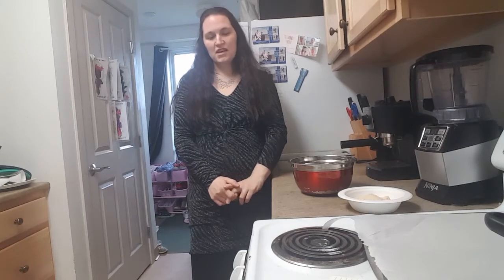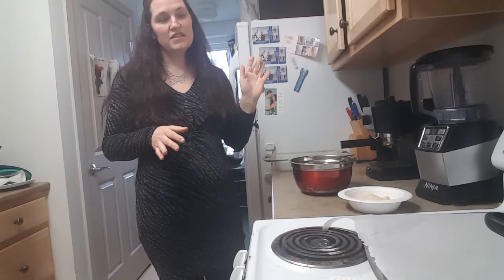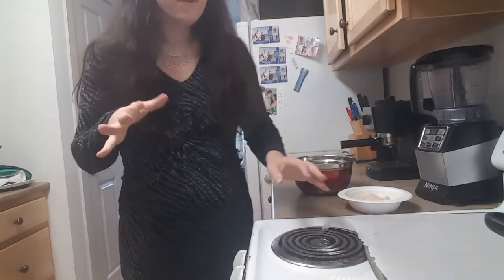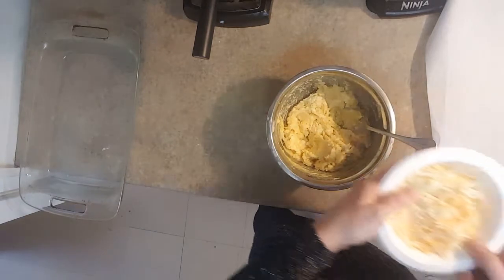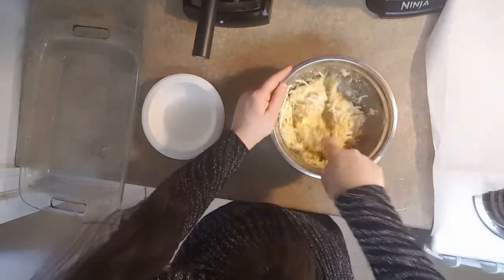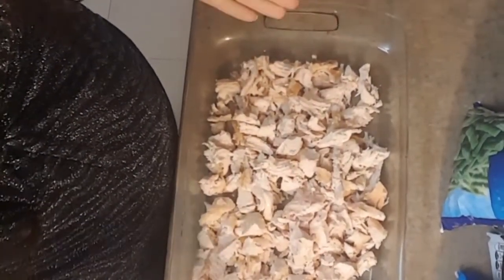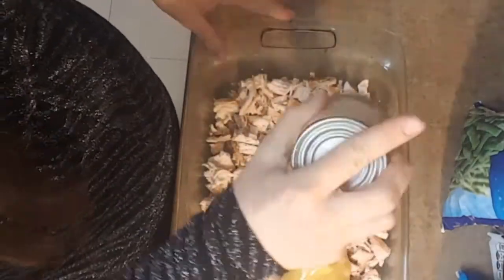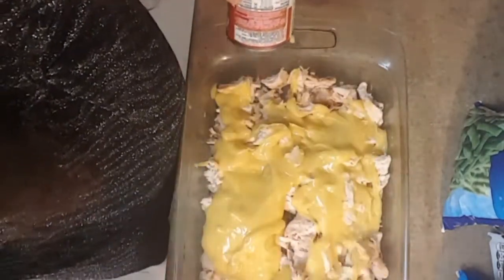Chicken Pot Pie Cassarole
Recipe

Biscuits
1.5 cups mozzarella cheese
1 cup cheddar cheese
4 oz cream cheese
2 eggs
2/3 almond flour
1tsp garlic powder
4tsp baking powder

1) Pre heat oven to 400
2)In microwave or double boiler melt mozzarella and cream cream and mix together
3)Mix together all ingredients except cheddar cheese
4) Once you have knead ingredients together well then knead in cheddar cheese and seasonings
5) Refrigerate for 30 mins
6) Form in to biscuit
7) Bake 5-8 mins
8)Add garlic butter and parsley flake ( optional)
9) Let cool

Base
2 cans condensed soup( for a large glass baking dish) use less if smaller portion
Vegetables
Chicken (pre cooked)

1)Mix together all ingredients
2)Add water 2 cans for fresh vegetables 1 can for frozen
3) Bake at 350 for 30 mins
add biscuit bake for 5 more mins
4) Enjoy!!